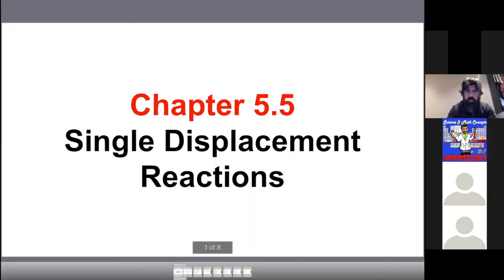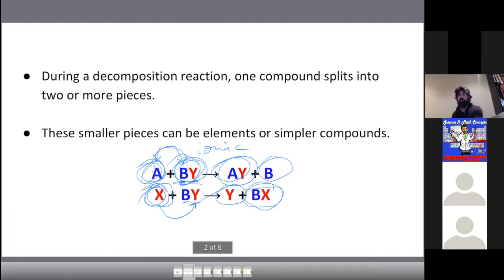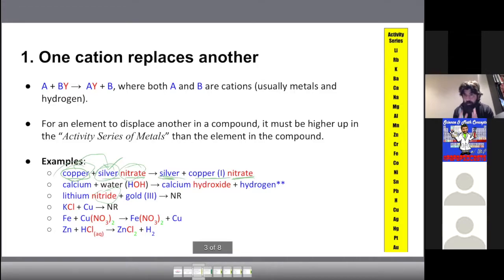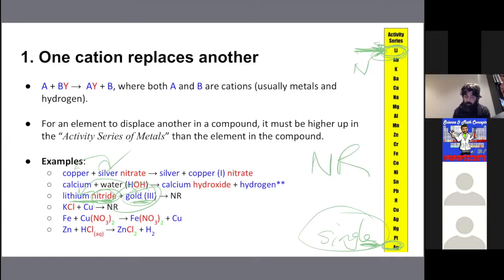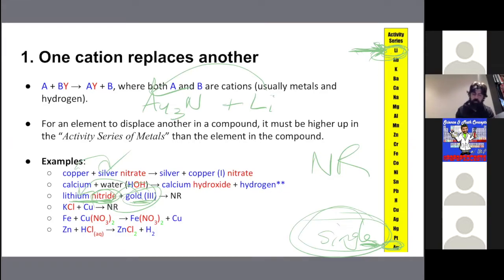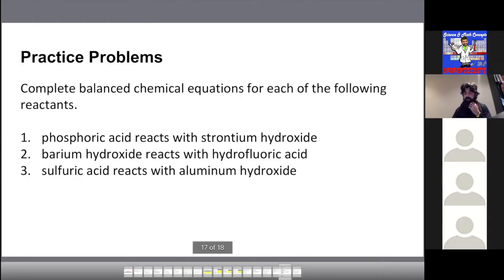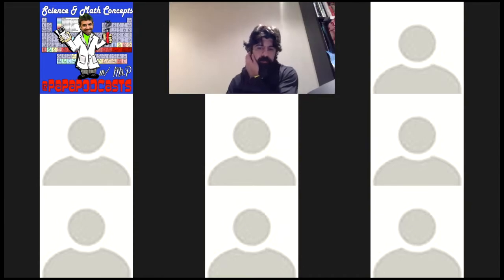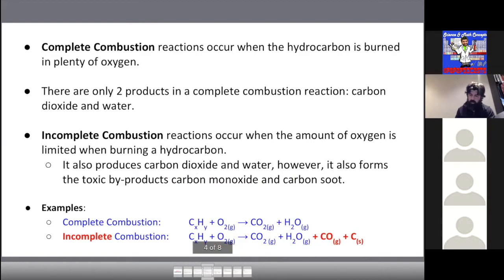Zoom Chemistry Lesson 5.5-5.7 Single Double Neutralization & Combustion Reactions April 1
Periodic Table I use in class with my students (Google Drive PDF)